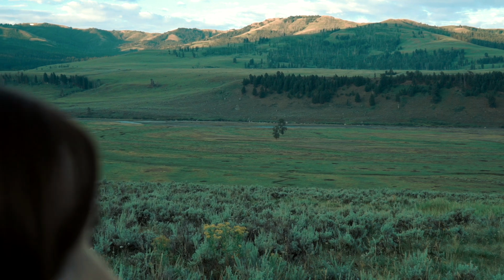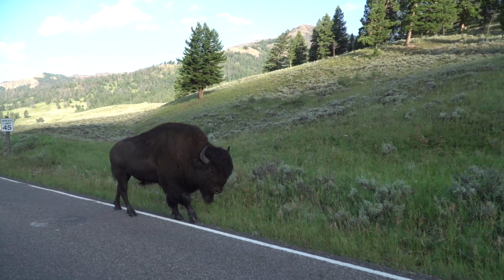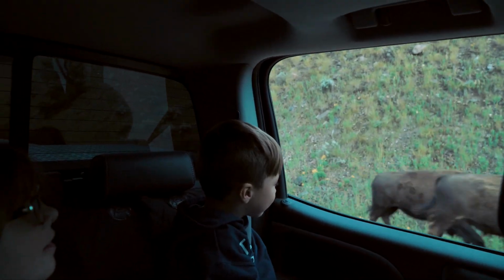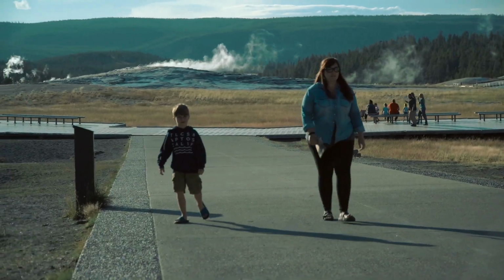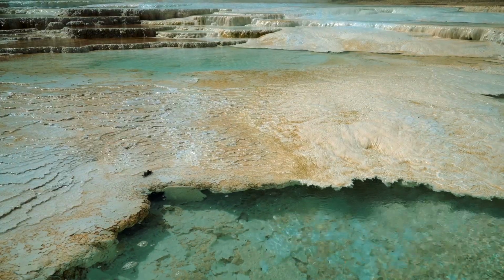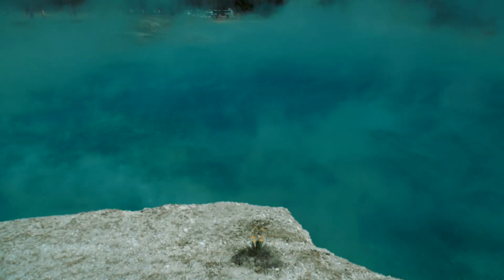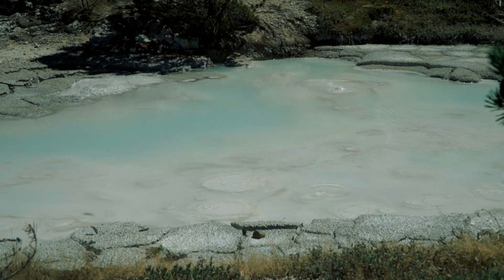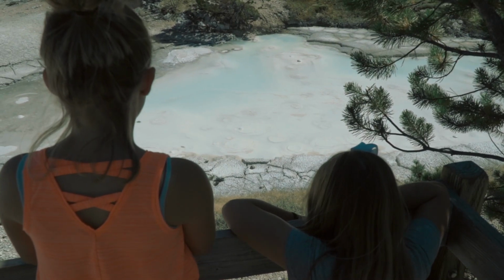Yellowstone National Park | Bison Jam | Geysers | RV LIFE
BISON JAM DOES NOT GO ON TOAST!!! Now that’s out of the way...Bison or in a more broad sense, animal jam’s, are a real thing. We could not believe how much the Bison didn’t care about the cars in the road, they just ran right by us as though we were so rude as to drive right through their living room. Traffic really came to a standstill. How much you enjoy this kind of inconvenience is up to each individual. But I can tell you we all LOVED IT!!!

Yellowstone is not like any other place we’ve visited. Sure we have seen beautiful sites. We have seen animals. We have even seen a small amount of geological features here and there. Yellowstone takes all those things and puts them together and turns the volume up to 11. To see the antelope play (Pronhorn) and the Buffalo Roam (Bison) and then go directly to the largest hot spring in the United States (Grand Prismatic Spring) is simply amazing. There is everything from geothermal features to lakes and waterfalls or even forests. There really is something for everyone here. If your lucky enough to like it all, this place will keep you busy for a long time.

Our adventure here was packed with great sites and fun things to learn at every stop. Yellowstone definitely left us wanting more, so a return trip is on the list of places for us to go.

There is amazing adventure awaiting everywhere!!